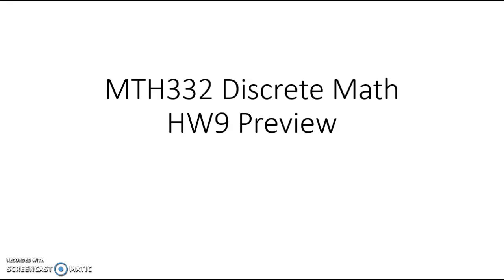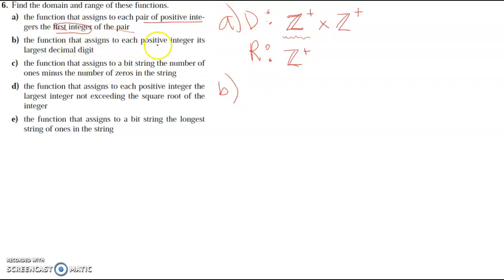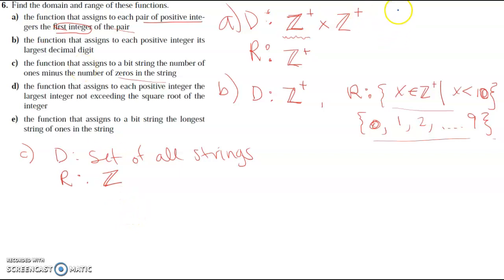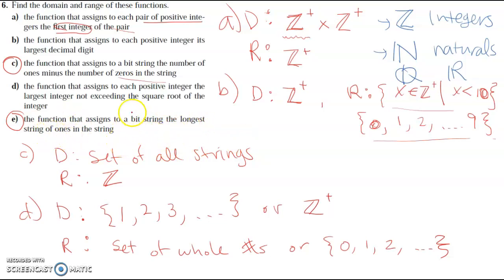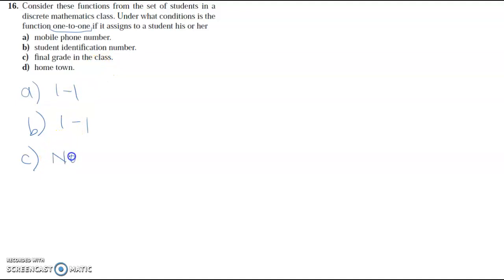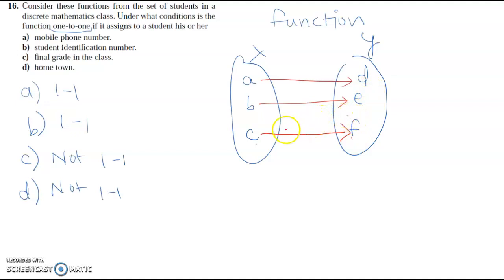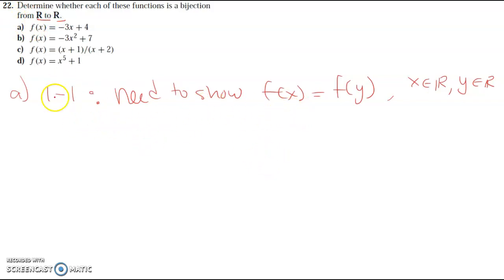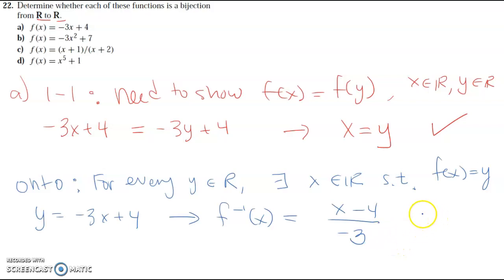MTH332 Discrete Math HW 9 Preview Part 1